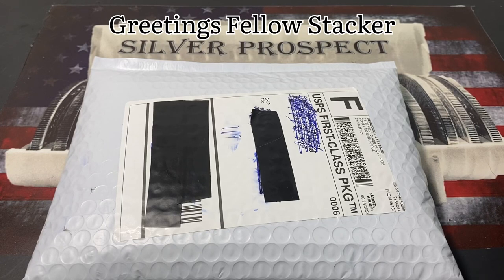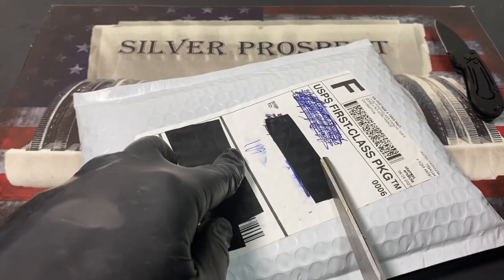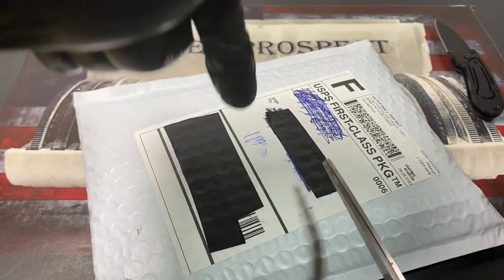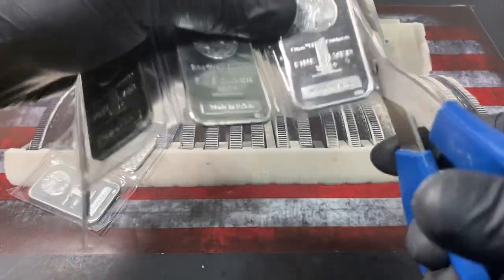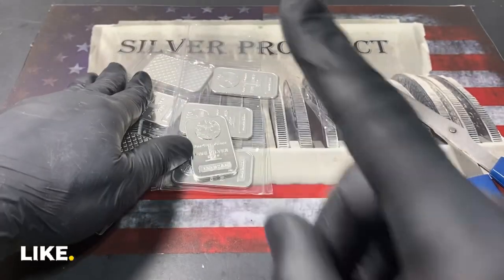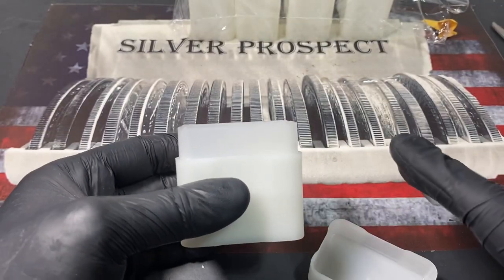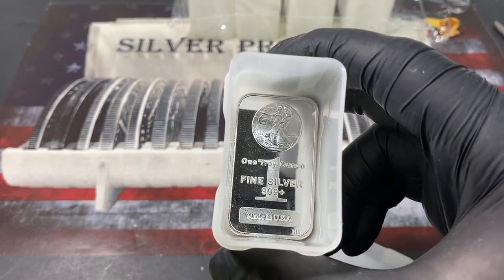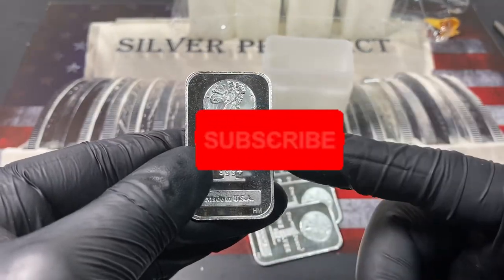SD Bullion Random Design: Silver Bars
In this episode I’ll be unboxing and reviewing SD Bullion’s Random Design Silver Bars. What will he get today. Will we get a great looking bar or be disappointed? Let’s find out!